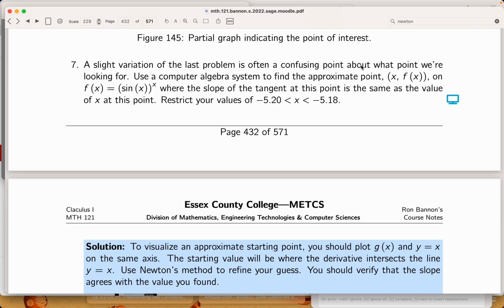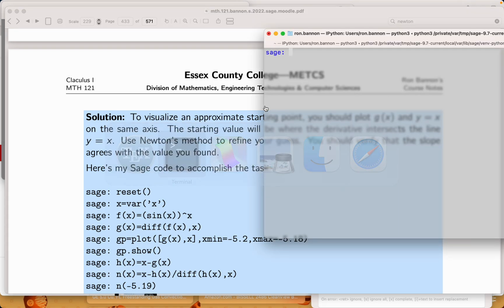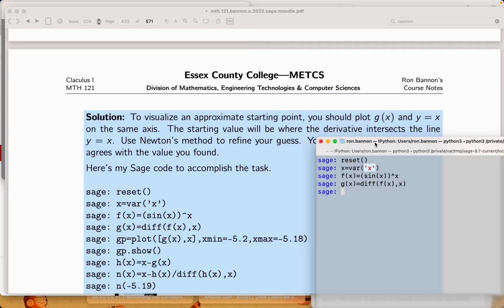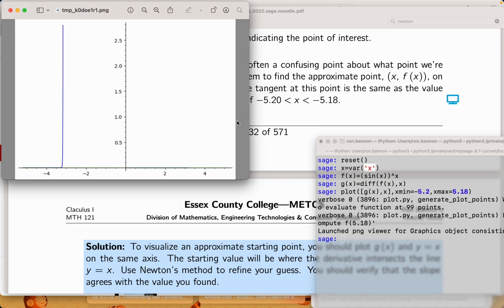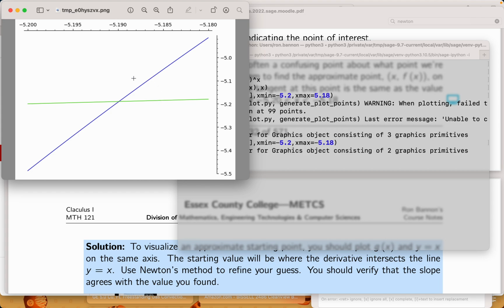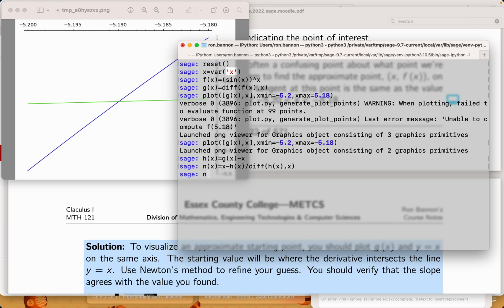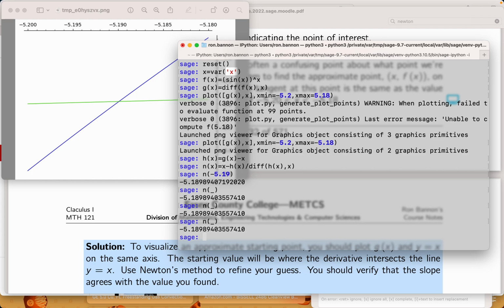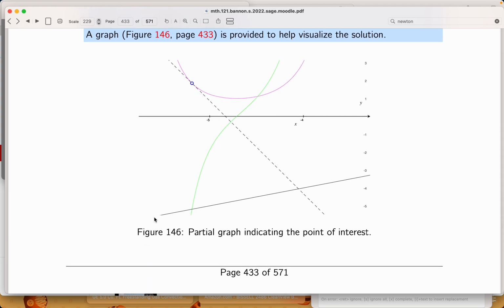mth 121 29 05 07